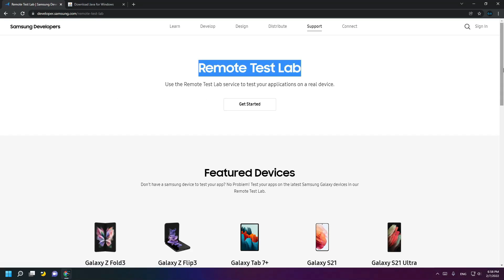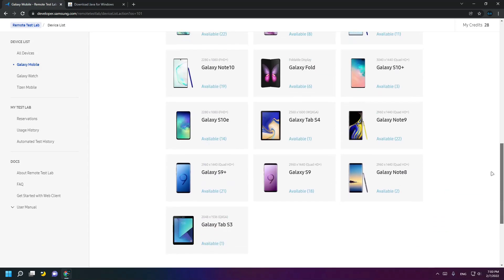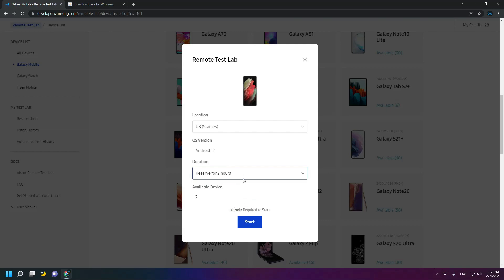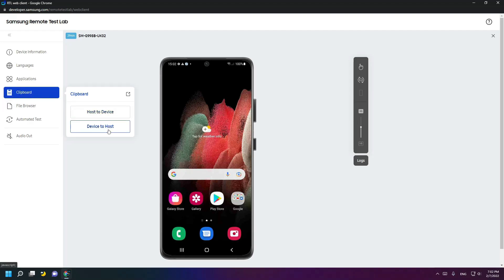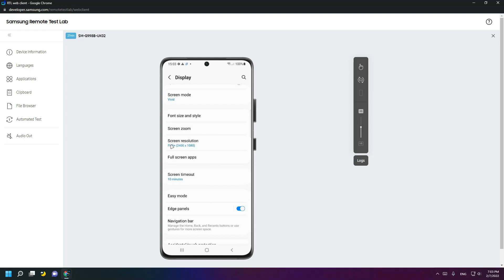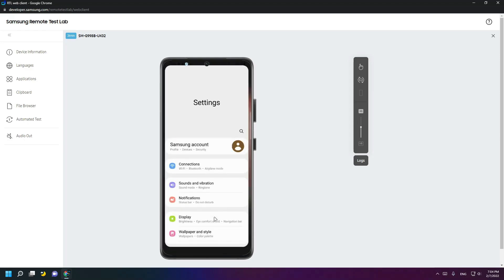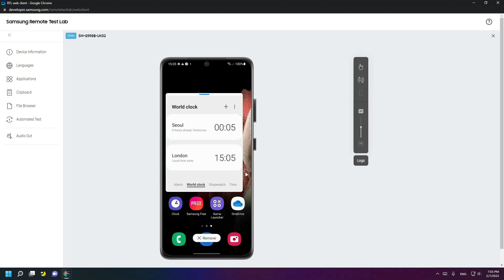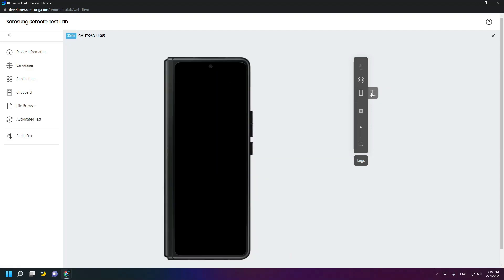One UI 4 Online For Free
Hello everyone In this lesson I am toking about how to try and test ONE UI 4 online if you didn't have a Samsung phone